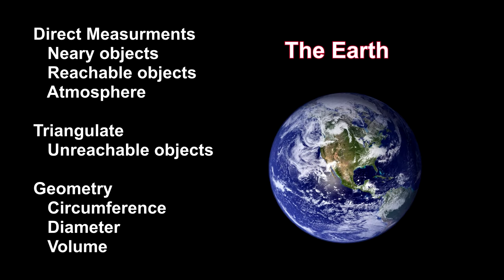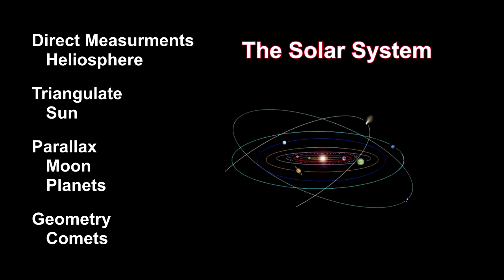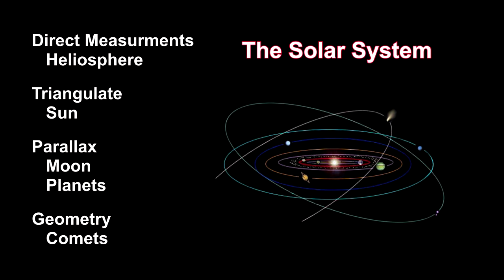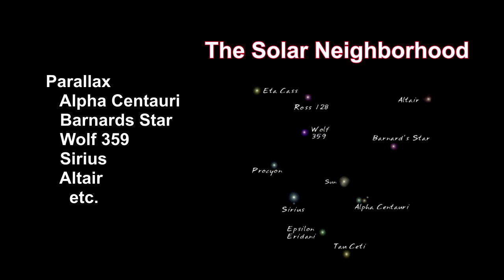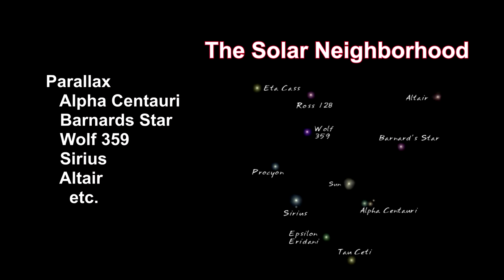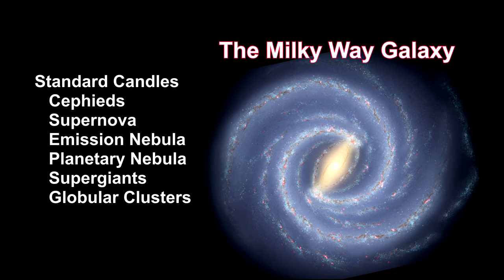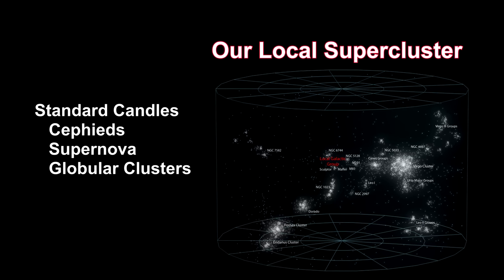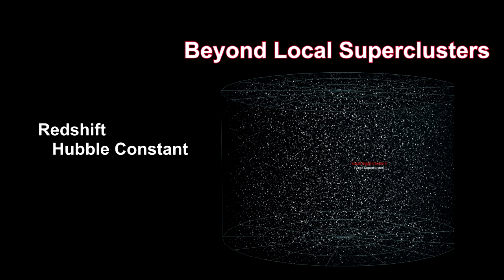Classroom Aid - 'How far away is it' preview